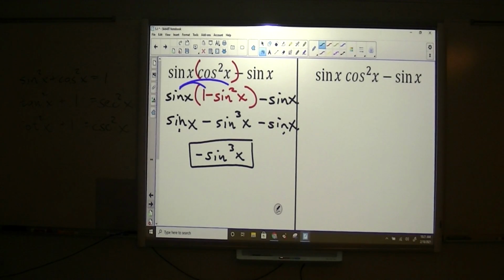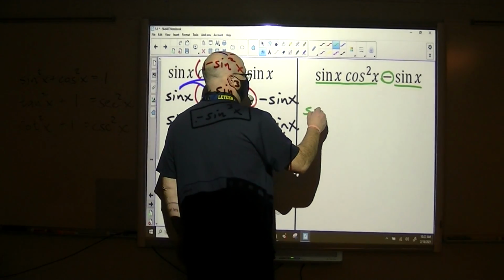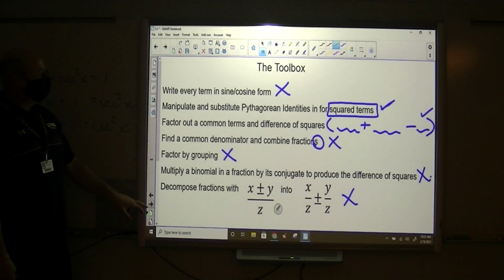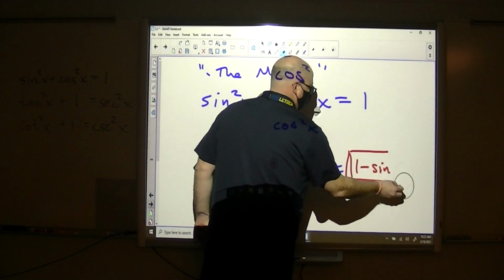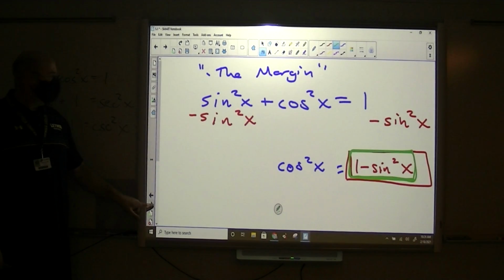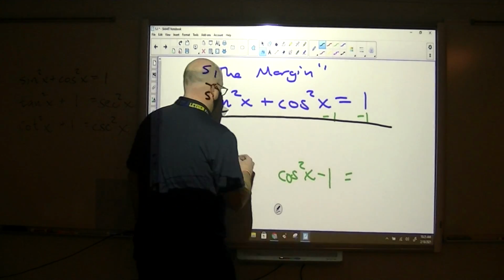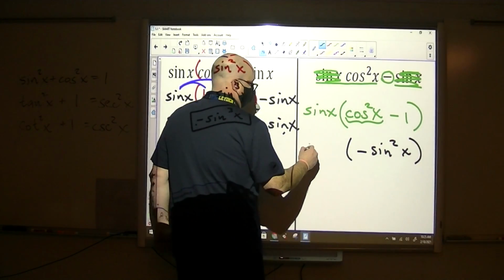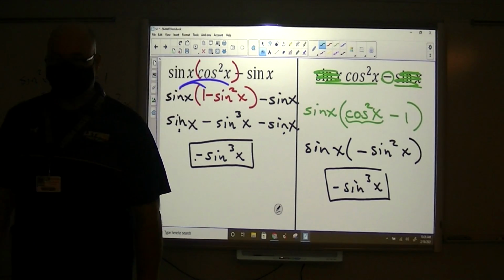Simplifying Trig Expressions Example A Method 2